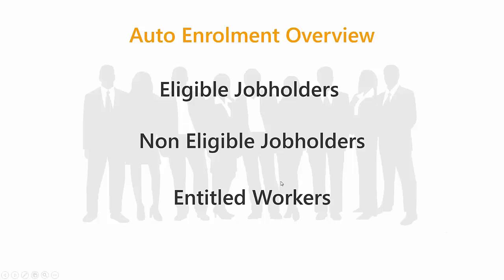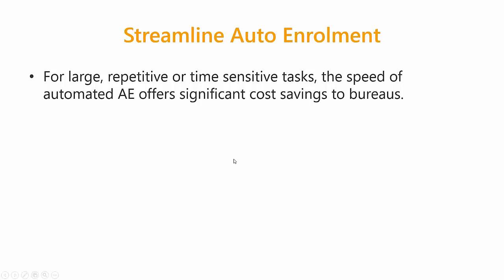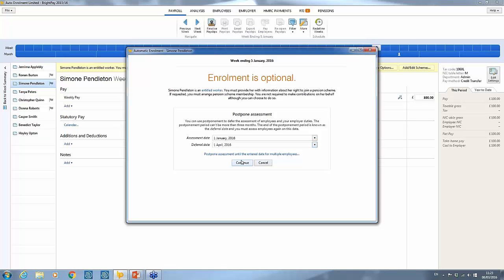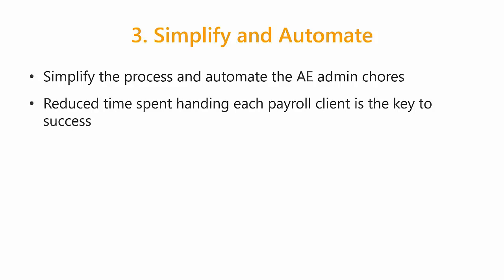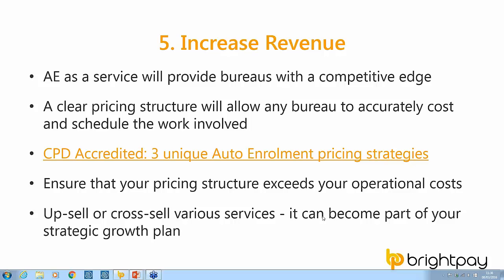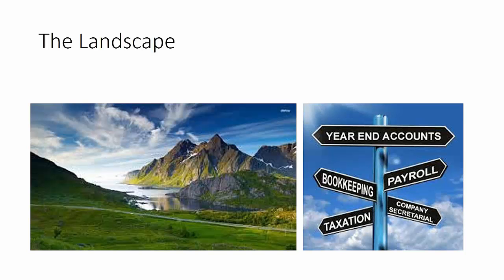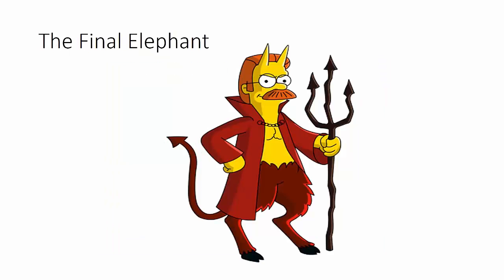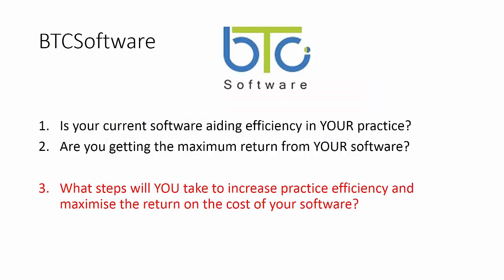Payroll Bureaus Guide to Profit from Auto Enrolment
Payroll Bureaus don’t need to shy away from servicing their clients. In fact with the right processes, they can form the core client base of a successful and profitable bureau. As the staging deadlines for small employers draw nearer and nearer, the implications of setting up an easy to use Auto Enrolment solution for this segment presents a unique opportunity.

Discover how to increase the speed involved in these types of jobs which is an important part of an overall strategy to improve a bureau’s profit, speed and reliability.

Agenda

Small & Micro Businesses
Auto Enrolment as a Service?
Automate Auto Enrolment Duties
Increase Profits from Auto Enrolment
BrightPay’s Key Take Aways

Guest speaker: Ian Katte, BTC Software - Integrated Practice Management & Compliance for the SME Practitioner